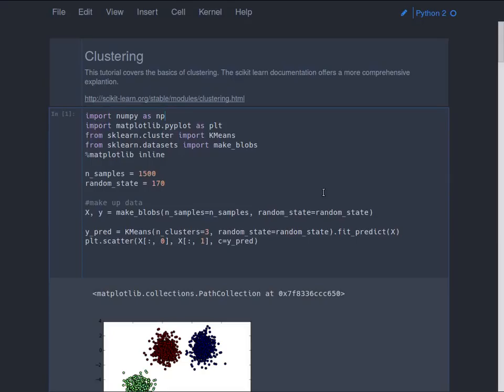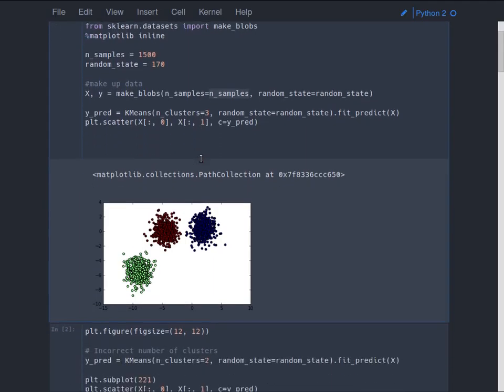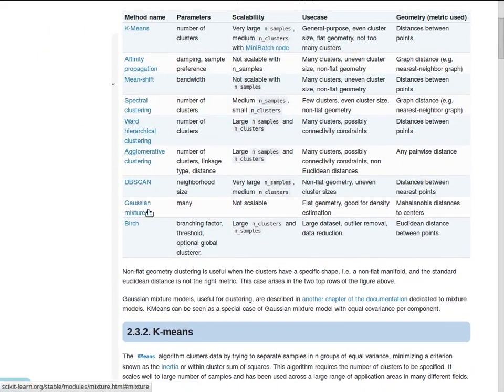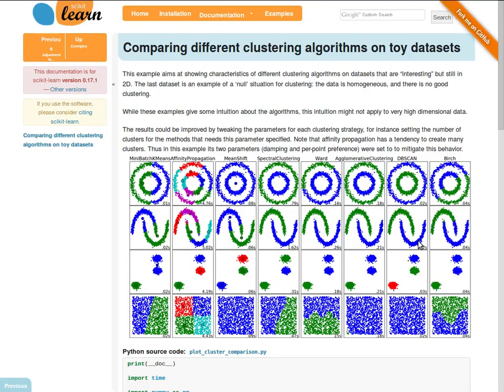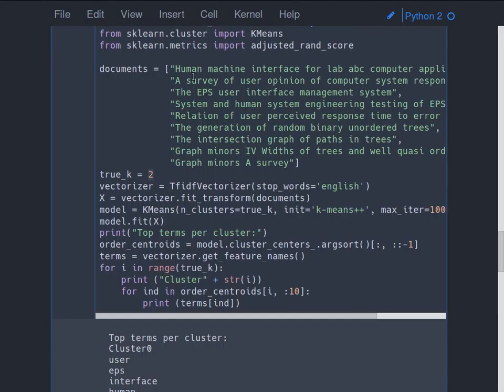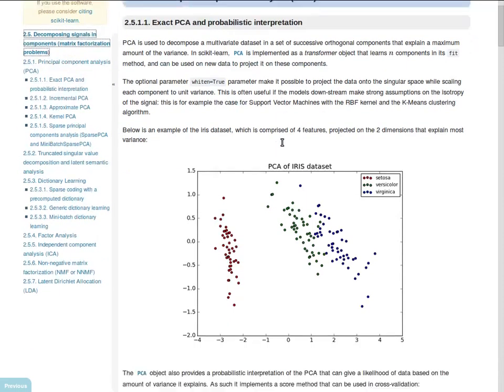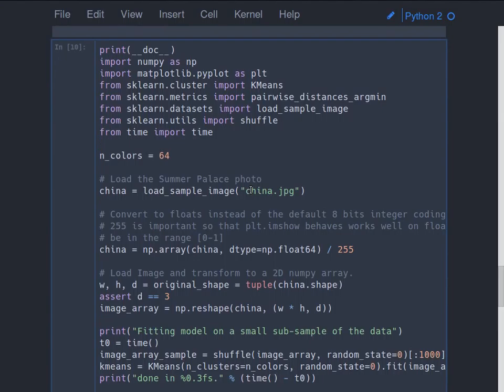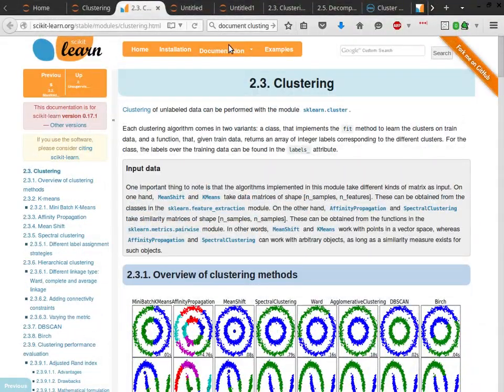MSCI 723 Big Data Analytics Tut7: K means Clustering, Robust Clustering, Latent Topic Modeling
MSCI 723 Big Data Analytics Tut7: K means Clustering, Robust clustering, Topic Modeling

Hello everyone, this week in the tutorial we covered clustering topics such as K-means  and more robust methods such as  Affinity propagation, Mean-shift, Spectral clustering, Ward hierarchical clustering, Agglomerative clustering, DBSCAN, Birch. I also covered document topic modeling and latent semantic analysis.